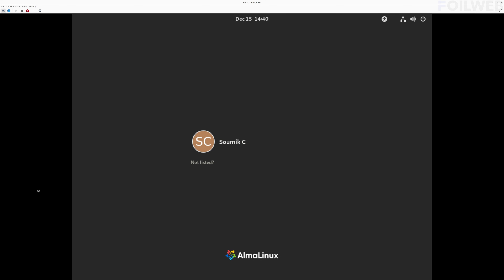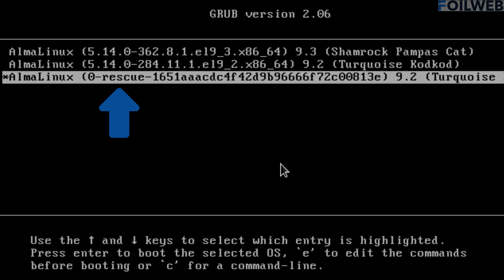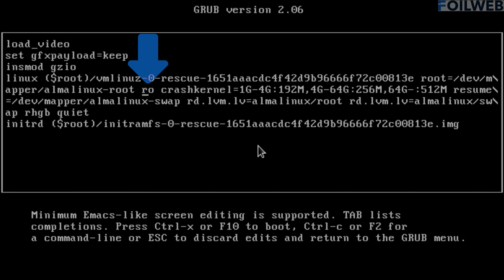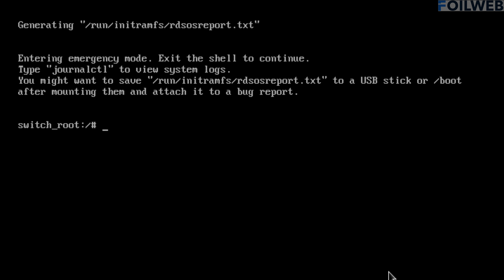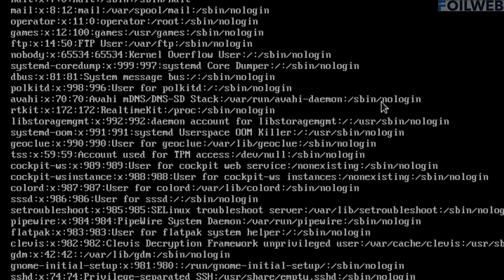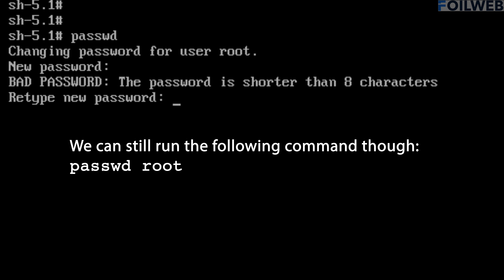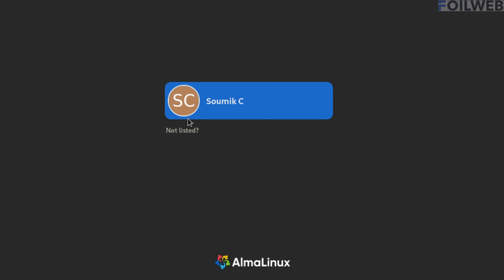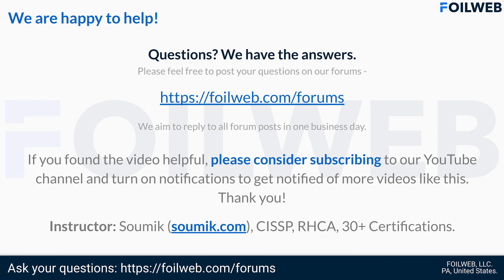How to reset the root password on RHEL, AlmaLinux, RockyLinux and other Linux distributions - Guide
In this video, we will see how to reset the root password in RHEL (Red Hat Enterprise Linux), AlmaLinux, RockyLinux and other Linux distributions using a rescue kernel and the GRUB bootloader.

FREE Course: This video is a part of our new "Red Hat Certified System Administrator (RHCSA) in 1 day" accelerated course launching soon! The course will be available for free, for a limited time. No credit cards will be required.

If you have any questions, please let me know.